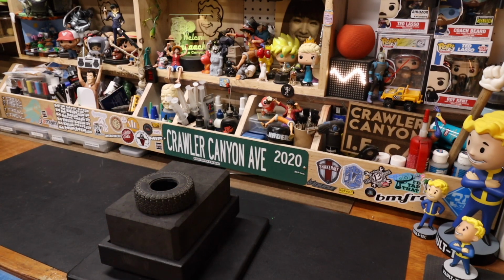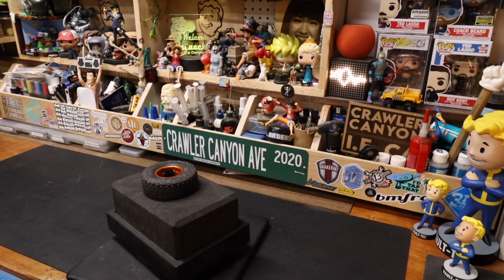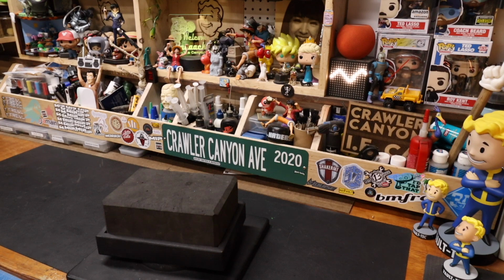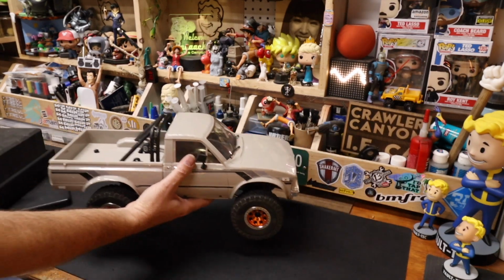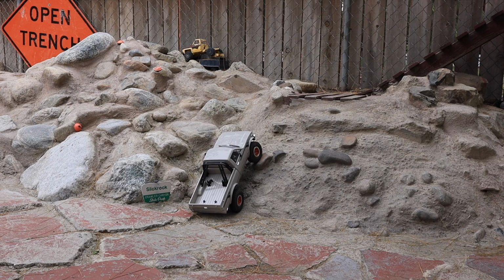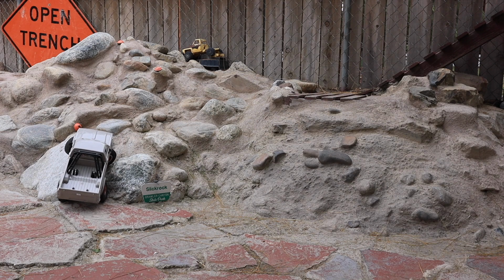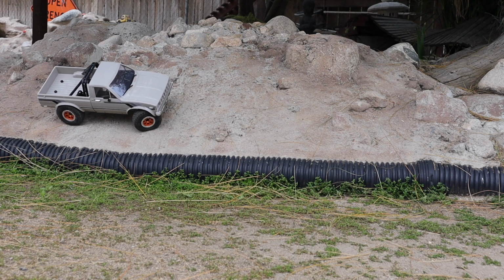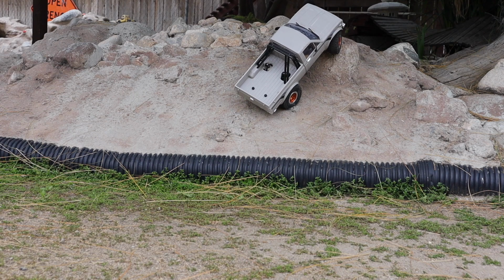Crawler Canyon Quick(re)view: C1 General Grabber A/T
This is the Quickview of the Class 1 General Grabber A/T, which is the OE tire on the Element Zuul.

Some links:
Green silicone

GensAce 3800

TimTin dual-stage foams
Medium hair buns